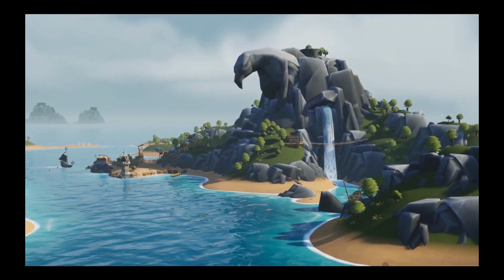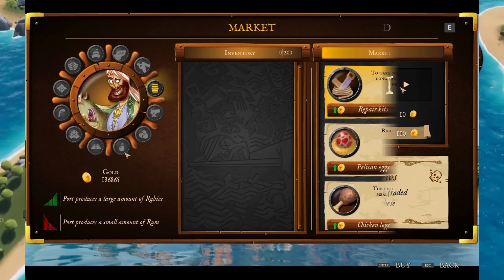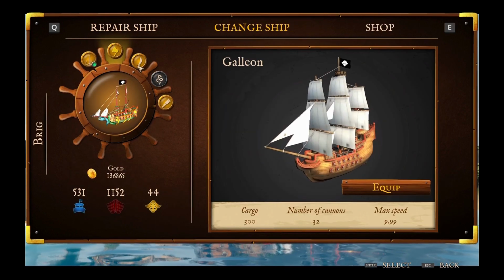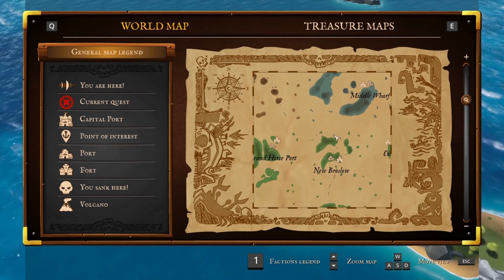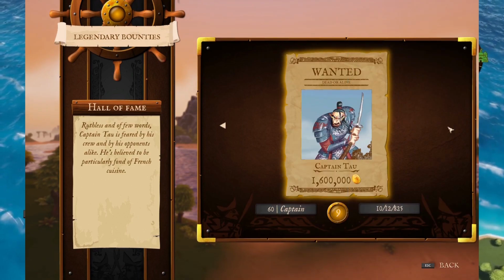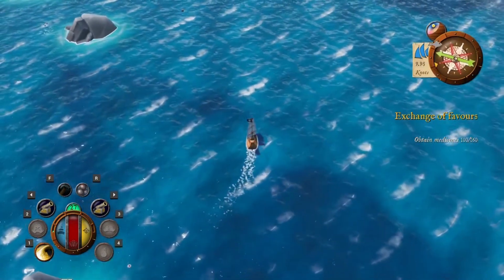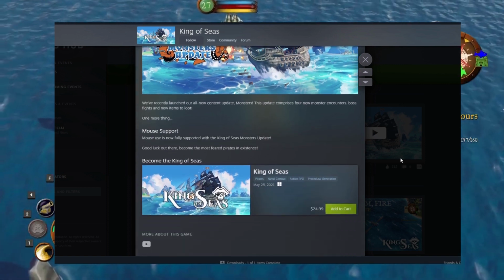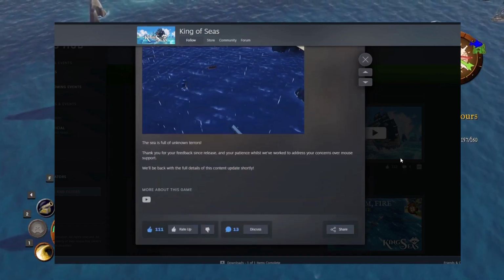A King of Seas Review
This is a review of the PC version of the game King of Seas that gives a summary of gameplay as well as reasons why I didn't like it.

::GAME SYNOPSIS::
"King of Seas is an Action Role playing game set in a deadly procedurally generated pirate world. In a ferocious plot you will fight to regain what has been taken away and embark on an epic adventure in a fantastic world, filled with battles, lost islands and treasures. A universe full of amazing characters and breathtaking missions will keep you anchored as you strive to become the king of all pirates."